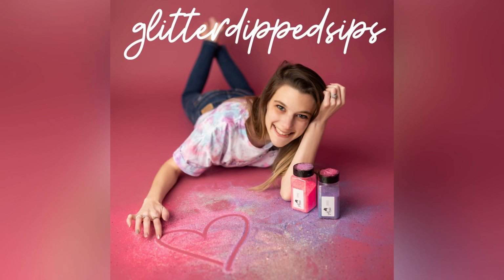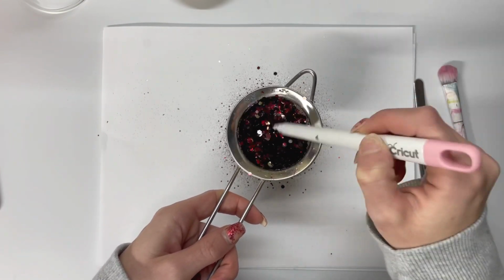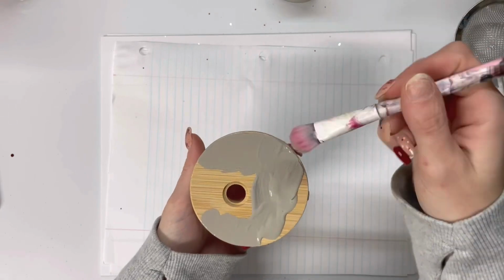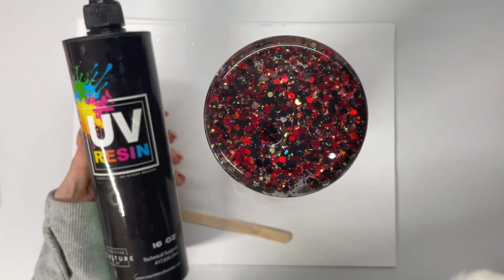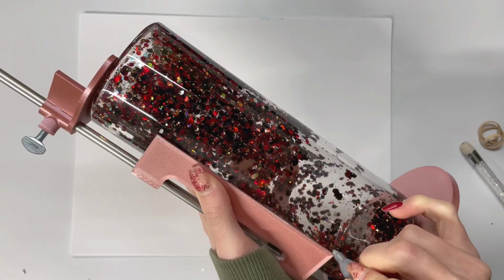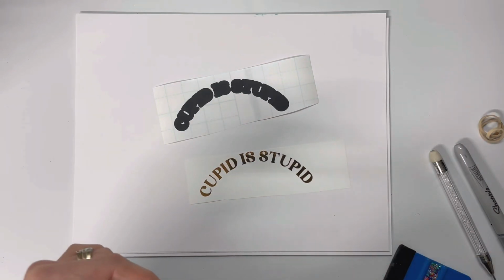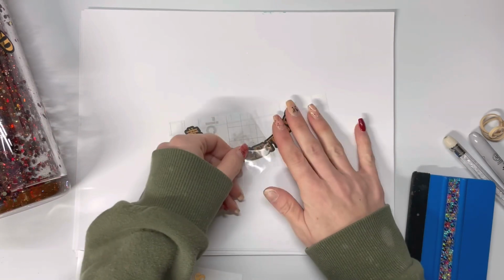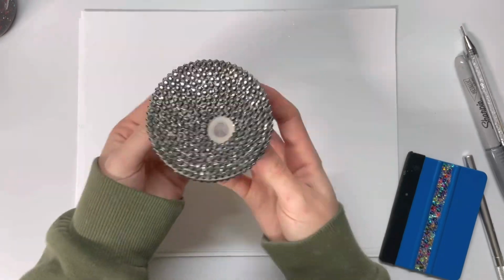how to make a glitter snow globe tumbler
Hi guys! I'm Holly, the owner and voice behind Glitter Dipped Sips! Todays tutorial will be covering how I make a glitter snow globe tumbler!

Making a glitter snow globe tumbler is a fun and creative craft project that can be done in a few easy steps. Have fun and be creative with the colors and types of glitter you use to make your unique snow globe tumbler.

Ring Light
Phone Mount
Popsicle Sticks
Paint Brushes
Vegetable Glycerin